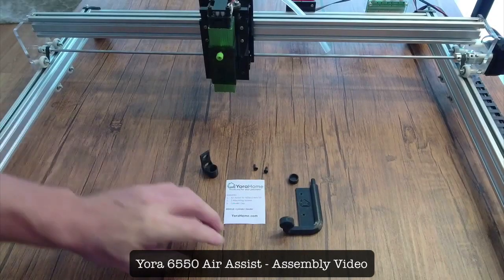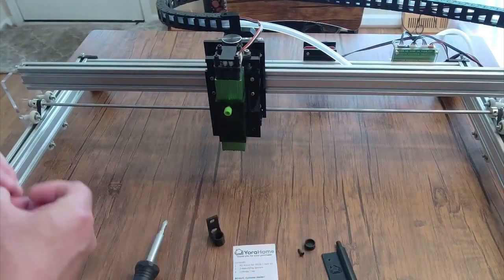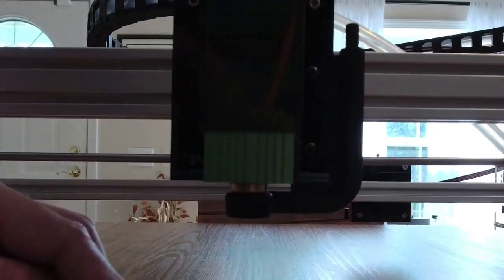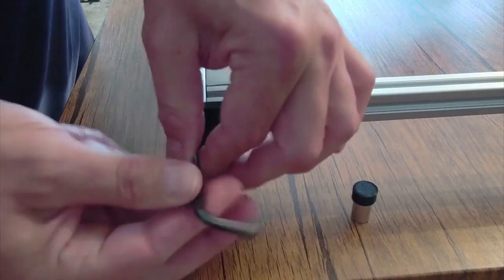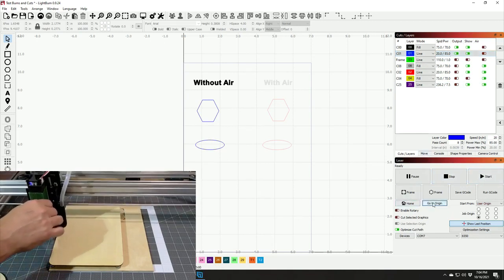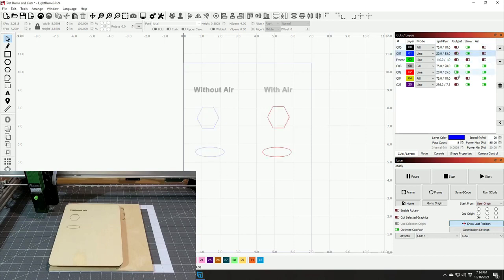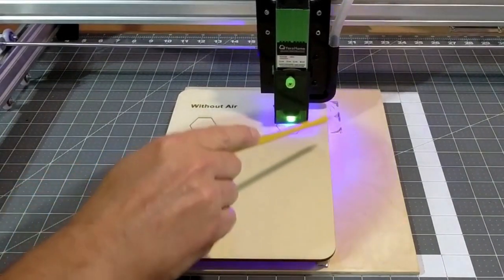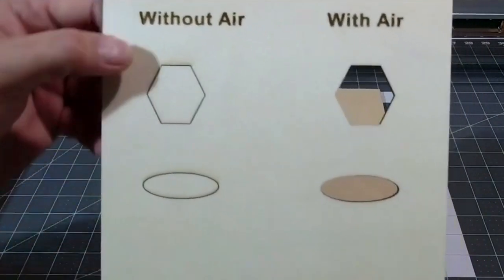YoraHome 6550 Air Assist - Assembly Video & Testing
The YoraHome 6550 Air Assist is for you if you want to stop overburn marks, cut out thin wood in less time, and save the lifespan of the laser on your Yora 6550.

►Join our YoraHome club to receive our best discounts, new products, articles, interviews with creators, tutorials, video training, and print stories every week:

►About YoraHome
We believe your home should be the most pleasant, loving, and unique place on earth. A place where you can enjoy precious times with your family and express yourself creatively. Since 2018, we've created YoraHome with you in mind first and one simple goal: To help you unleash your creativity and run a successful business from home using our DIY CNC Routers, Laser Engravers, 3D Printers, and Woodworking tools.